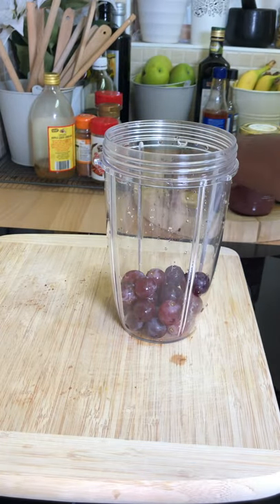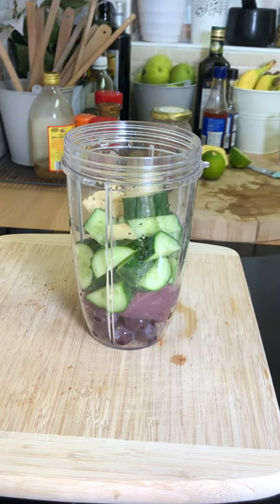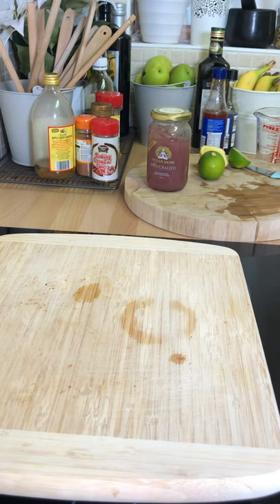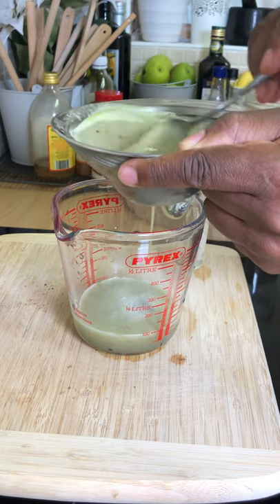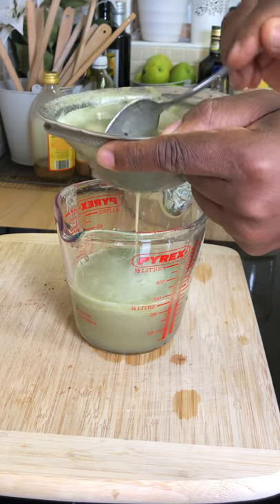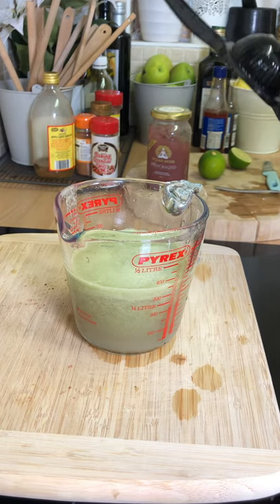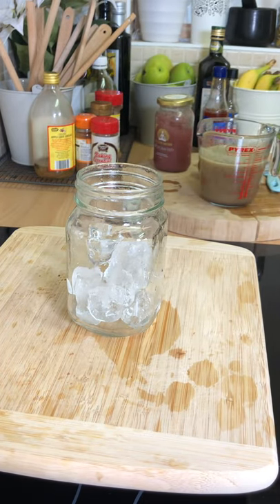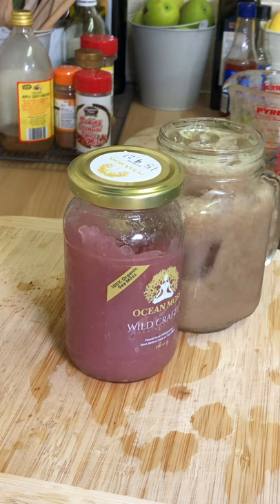Drink First thing in the morning! Cucumber ginger lemon honey sea moss! New recipe￼ !!! ￼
Ginger lemon Drink one cup of this magical mixture  6 days and your belly fat will melt
completely !! Drink one cup of this magical mixture for 3 days and your belly fat will melt completely NEW I.G

 Join

Happens When You Drink BEETROOT Juice Every Morning!!